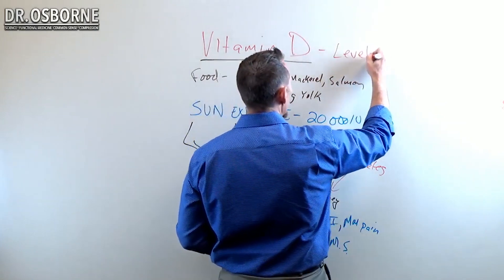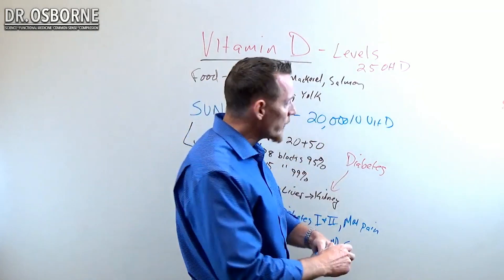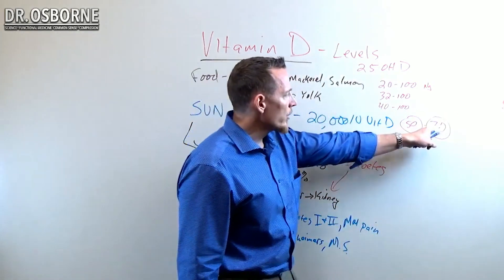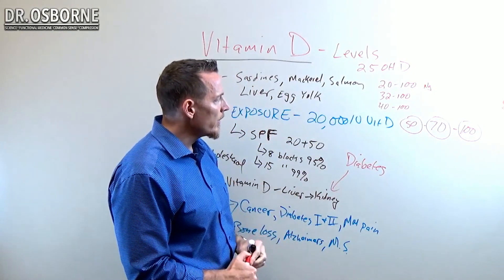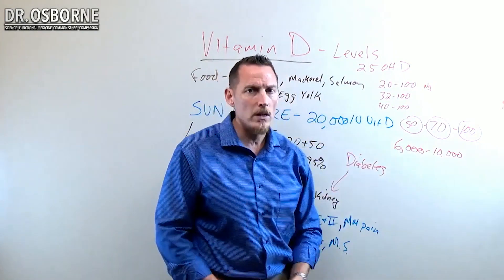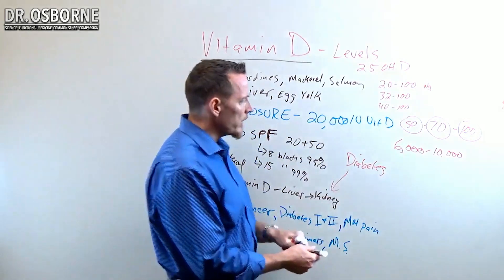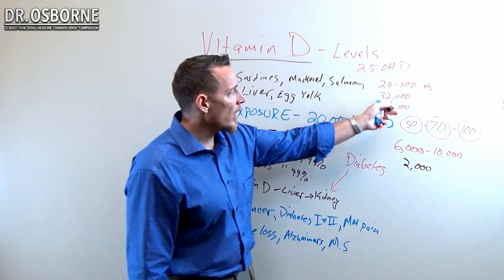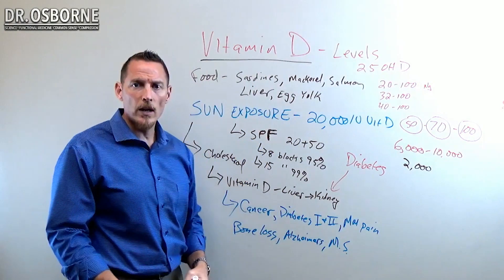Vitamin D - Checking Your Levels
What tests can be done to help you know about your vitamin D levels.  25 OHD is the best clinical marker for vitamin D levels.
Ask your doctor to test you today.  Vitamin D deficiency is linked to autoimmune disease, diabetes, cancer, heart disease, and many other chronic health issues.